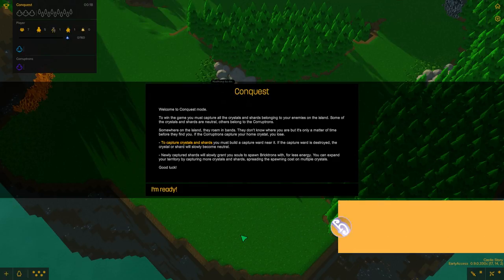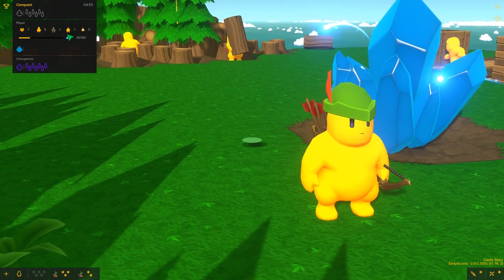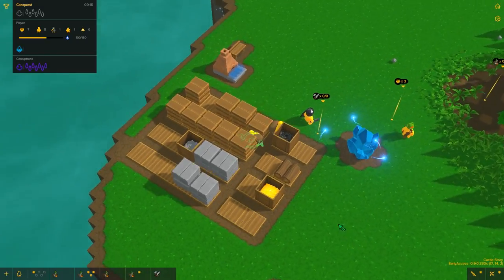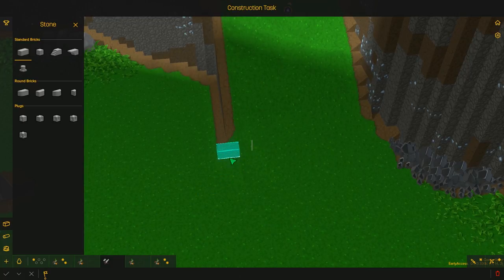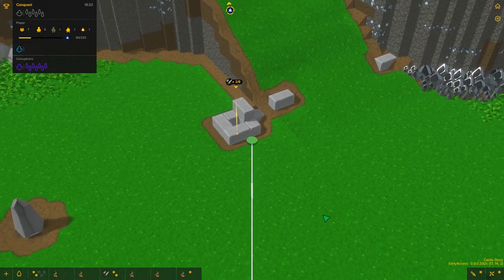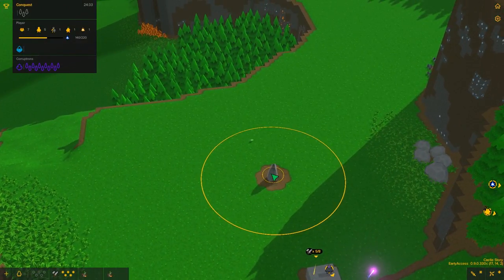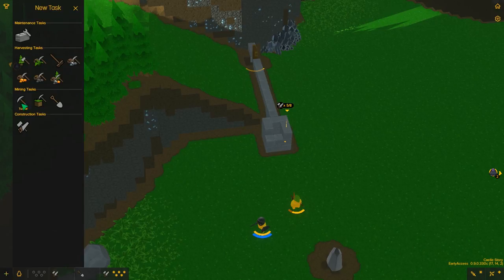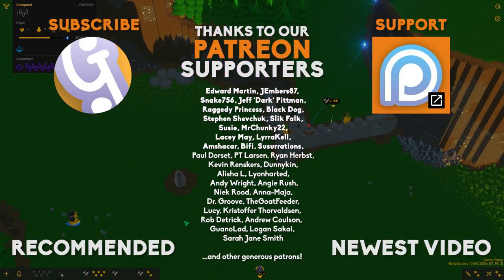🏰 Cutest. City. Builder. Ever! | Let's Play Castle Story Update 0.9 #01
🏰 Cutest. City. Builder. Ever! | Castle Story Update 0.9 Gameplay (1/3)

Welcome to another Steam Early Access mini series, this time we take a look at 'Castle Story' a game that has dragged itself out of Kickstarter hell with recent update 0.9 that makes it a LOT of fun! In episode 1 of this 'Lets Play Castle Story' mini series, we'll be looking at setting up a function, yet nice looking, base and guide our way into the world of Castle Story!

An epic adventure awaits you in Castle Story, a strategy game where you command friendly creatures called Bricktrons. Have them explore, carve, dig and gather resources from vast, spectacular floating islands, reshaping the voxel-based world to your desire!